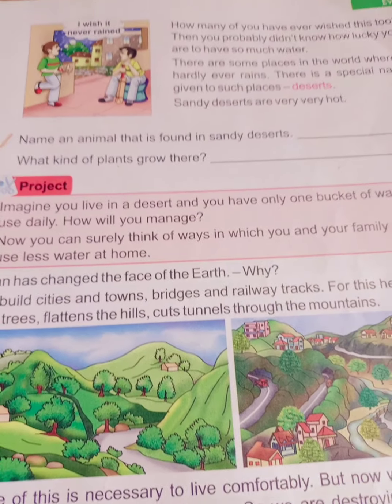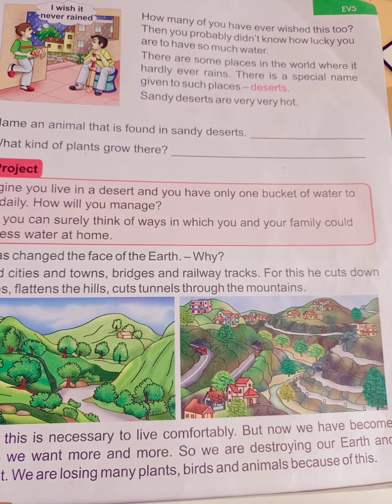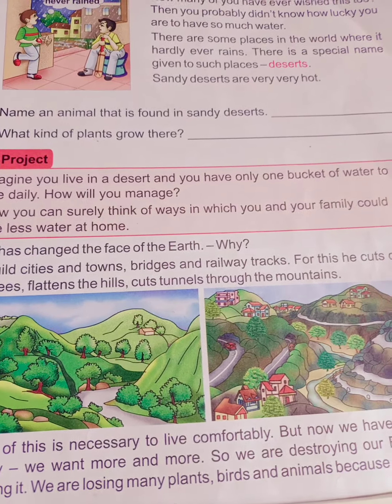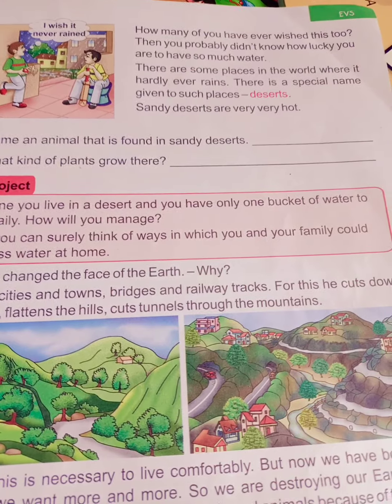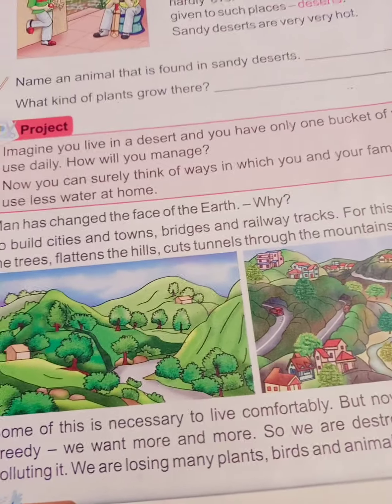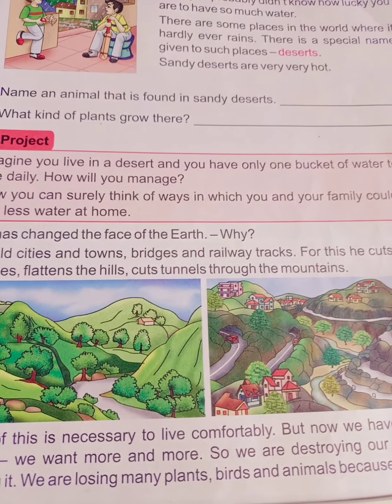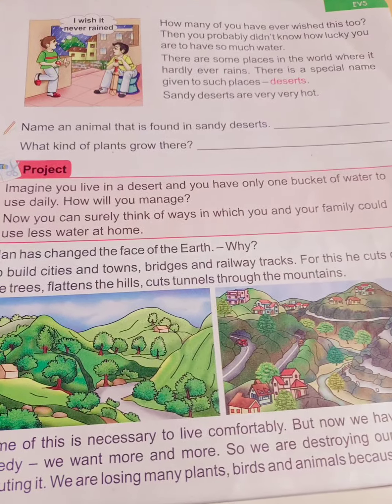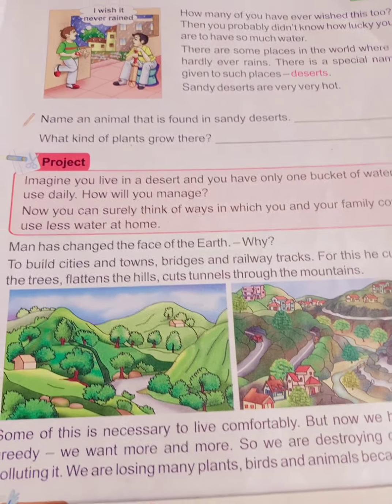CBSE CLASS II EVS Unit XI Universe